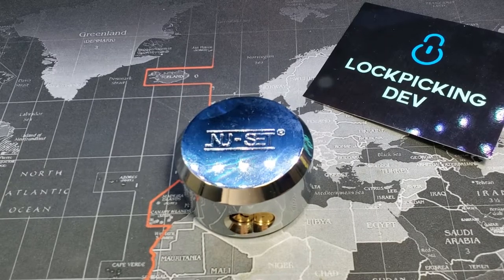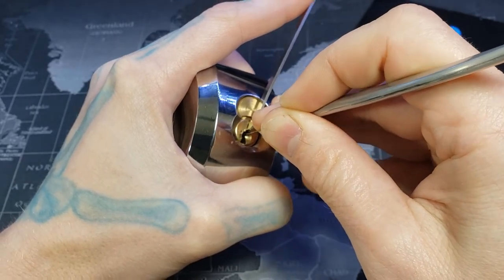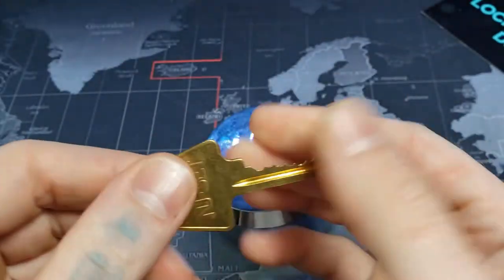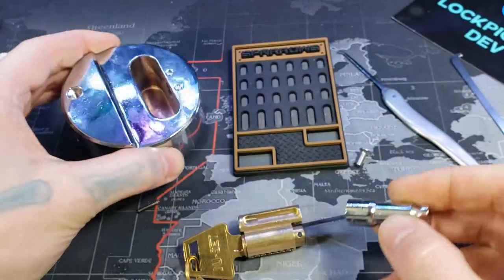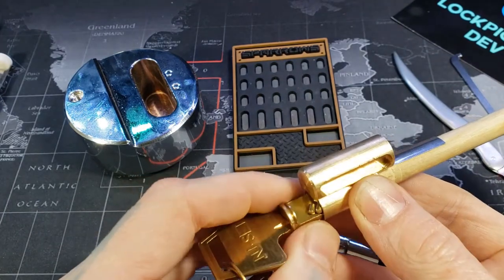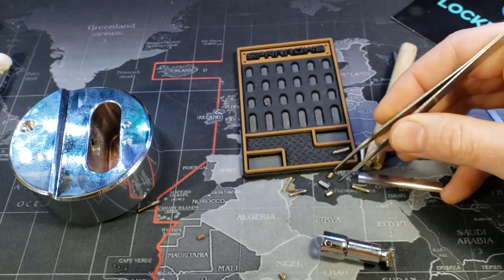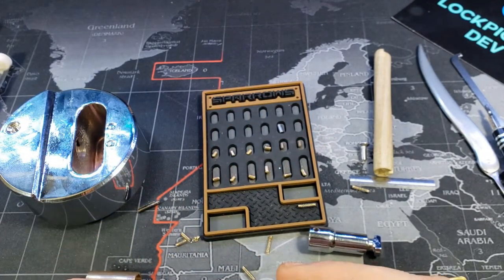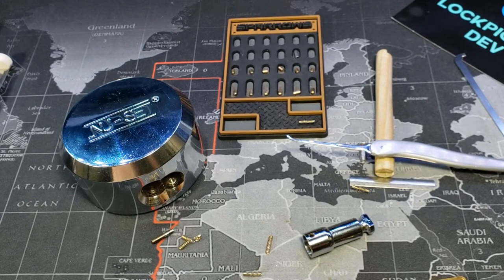135) Nu-Set Puck Lock Picked Quick and Gutted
Nu-Set Puck Lock Picked Quick and Gutted

00:00 - Intro
00:20 - Start Picking
01:07 - Open
01:47 - Start Gutting Lock
04:41 - View of Pins